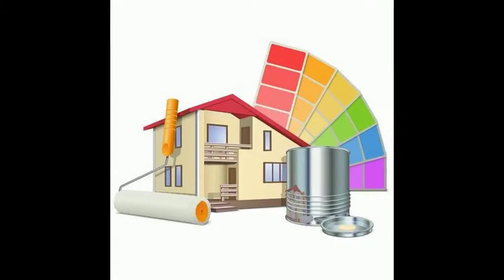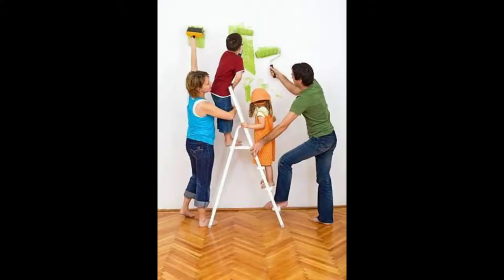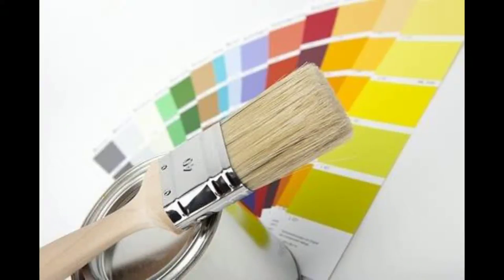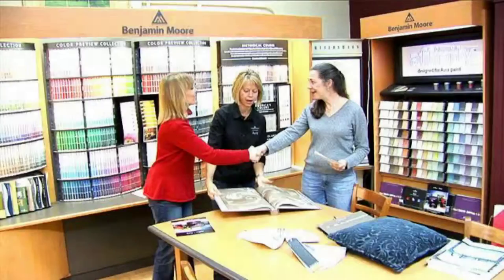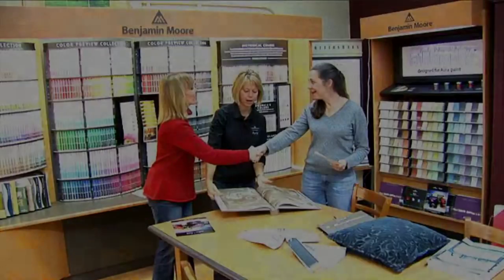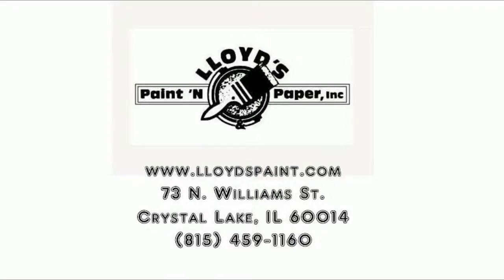Interior Painting Crystal Lake, IL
For over 50 years, Lloyd’s Paint ‘N Paper has been providing the McHenry County community with world-class products and expert customer service.Browse our store for thousands of fabric swatches, beautiful window treatment vignettes and over 3500 paint colors.  We carry products from the best name brands including Hunter Douglas, Benjamin Moore, Cabot Stains and more.  Not only is our product line phenomenal but so are our services.

Let Lloyd’s Paint ‘N Paper provide you with color matching and in-store decorating to enhance your home.  Whether you’re looking to enhance an interior or exterior space, we can help!  Our friendly staff will greet you with a smile and help you find what you’re looking for. When you shop at Lloyd’s Paint ‘N Paper, you are investing in the community.  Stop by one of our stores located in Crystal Lake and Woodstock We are happy to give you a prompt response for any home decorating question you may have!